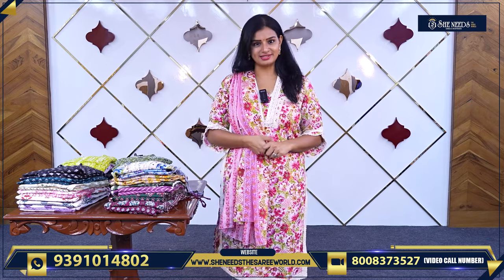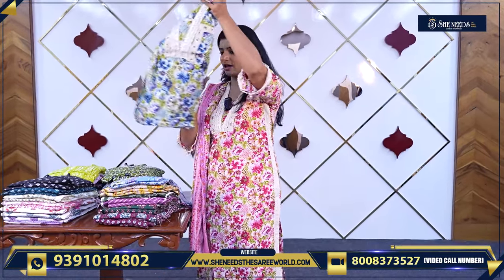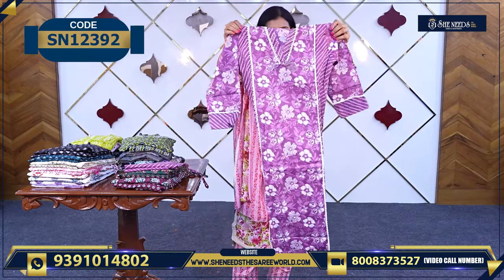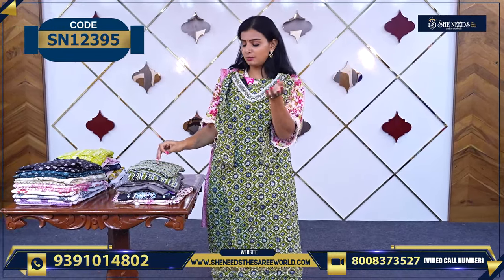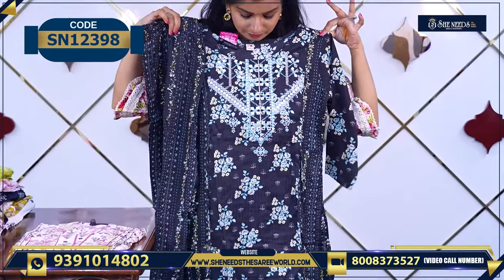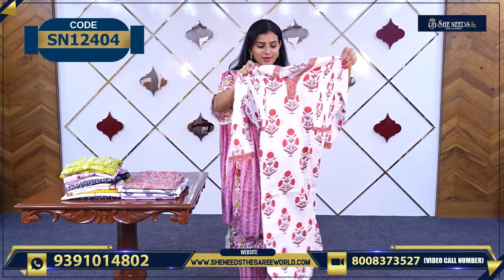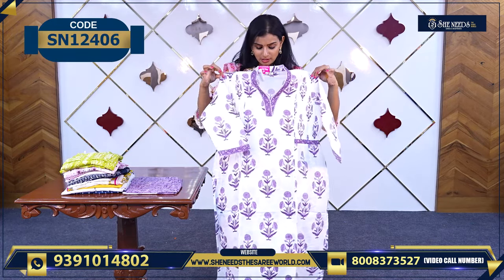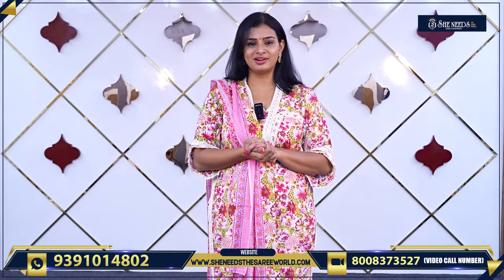Designer Palazzo | She Needs Saree World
PRODUCT BUYING GUIDE:
1. Kindly check the code and Price being displayed on the screen while showing the Product
2. Click on the link of a particular code that is given in the description,  That will directly take you to the page your Selected Product
3. Add your Selected Product to the cart and checkout After The Checkout Kindly Check Your Mail For Order Details

Hyderabad - 500067

Address:
Telangana 500039

Address:
Hyderabad. 500035

She Needs
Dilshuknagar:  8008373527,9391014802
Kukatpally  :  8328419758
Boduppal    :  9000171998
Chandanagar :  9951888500